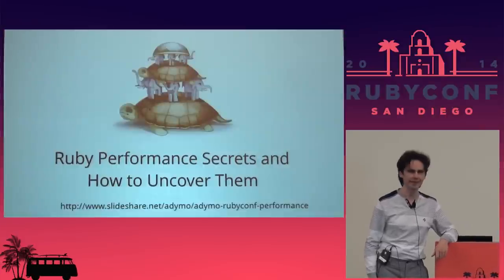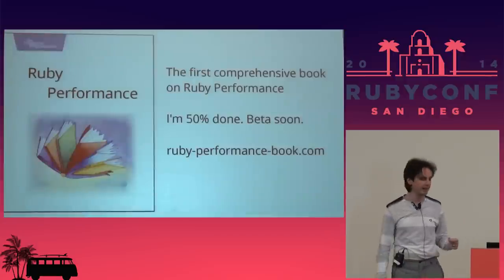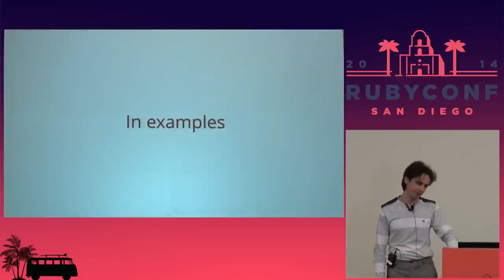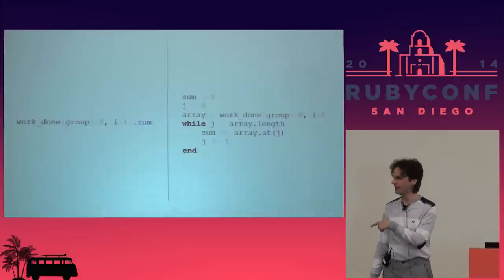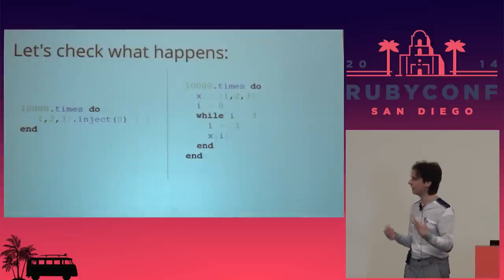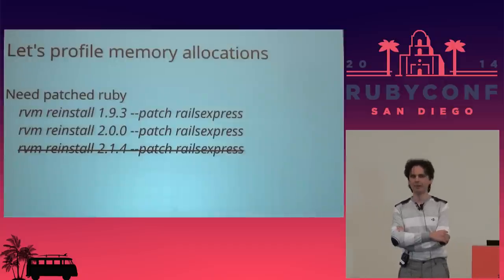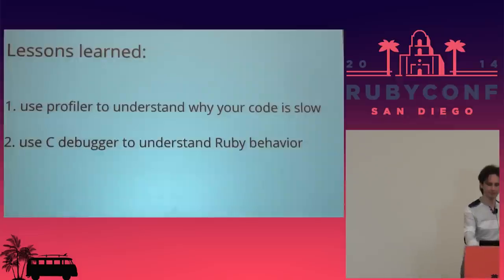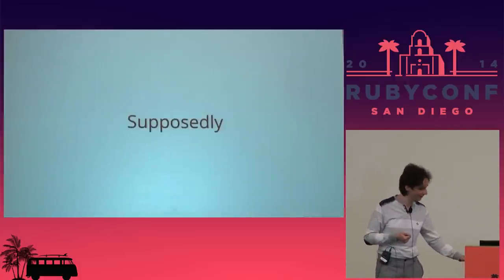RubyConf 2014 - Ruby Performance Secrets and How to Uncover Them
By, Alexander Dymo

Did you know that inject  and especially all?  iterator nested in another loop can really slow you down? Or that bigdecimal and string comparison is unbelievably slow in Ruby  2.0? Or that parsed CSV is 13x larger in memory than on disk? Want to know these and other performance hints with in-depth explanations? Want to learn how to use profilers to find what's slow by yourself? Then this session is for you.